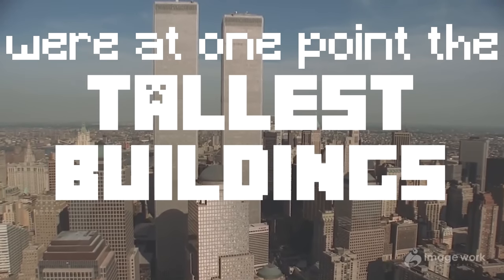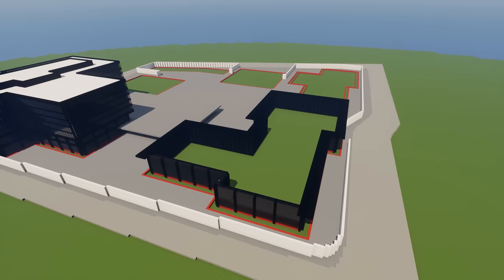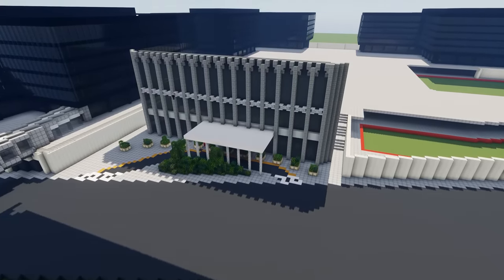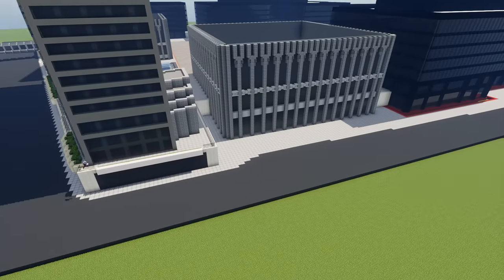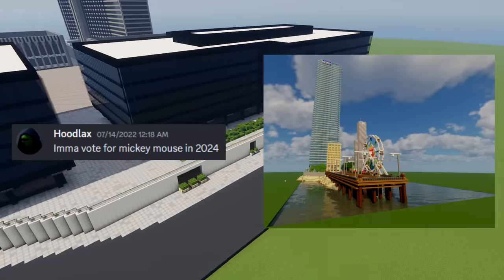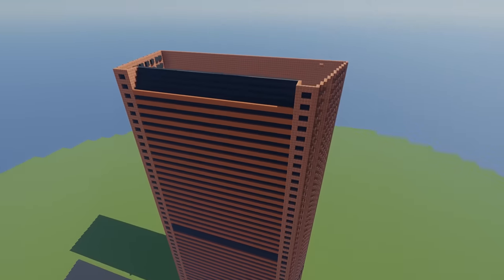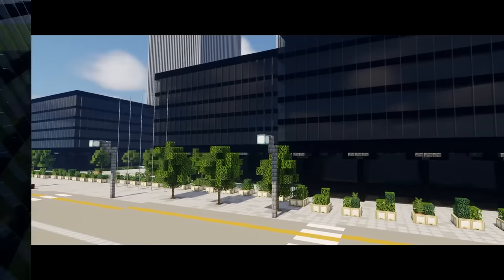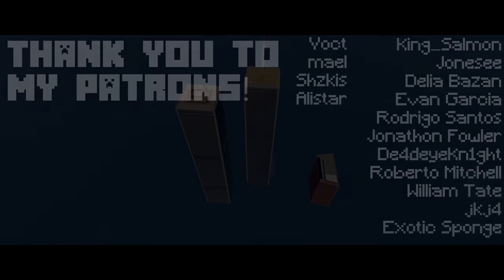Building the World Trade Center in Minecraft!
Hello and welcome to this video on building the World Trade Center! I tried to recreate the World Trade Center as accurately as possible, and I hope you guys enjoy the video!
*I used the Shattered World Limits Mod to create this build, as the default built height is not tall enough to fit the Twin Towers!*